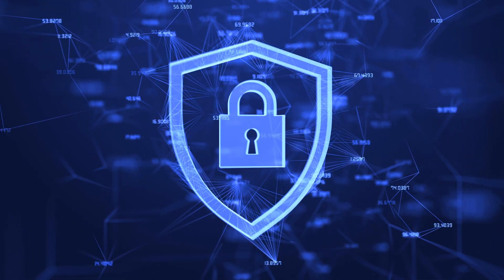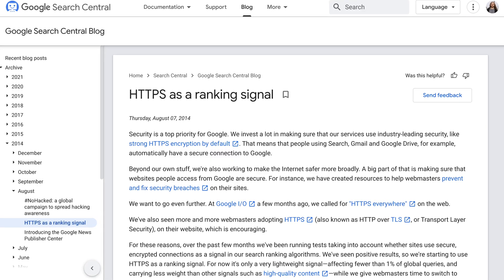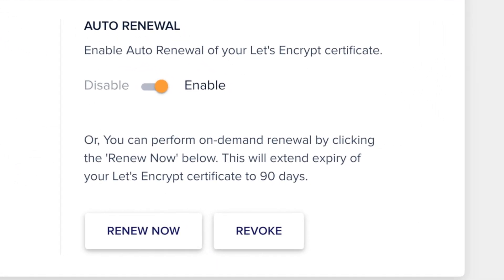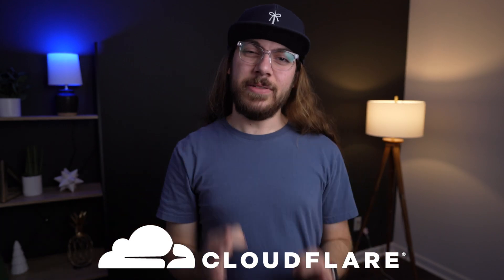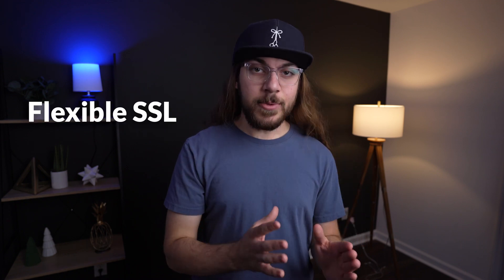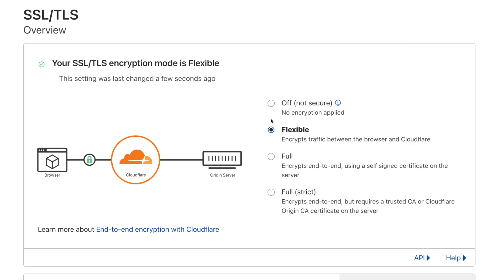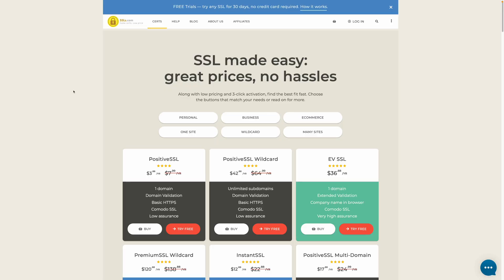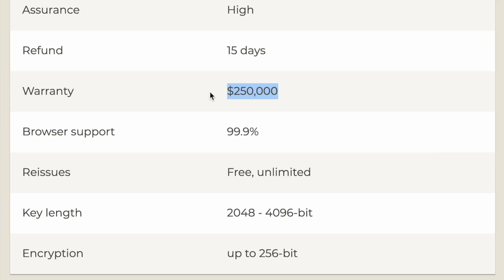STOP Paying for SSL! | How To Get SSL Certificate for Free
Web hosts everywhere are trying to charge you for SSL certificates. Here's why you should stop paying for SSL and how to get SSL certificate for free.

0:00 - Intro
0:18 - What is SSL?
0:39 - Why You NEED SSL
1:00 - Should You Only Use Hosts with Free SSL?
1:57 - Introduction to Let's Encrypt
2:17 - How Free SSL Works
3:01 - Beware of Free Trial SSL
3:42 - Cloudflare SSL
4:50 - Cloudflare Full vs. Flexible SSL
7:14 - The Benefits of Paying for SSL
10:13 - Which SSL is Right for Me?
10:45 - Conclusion